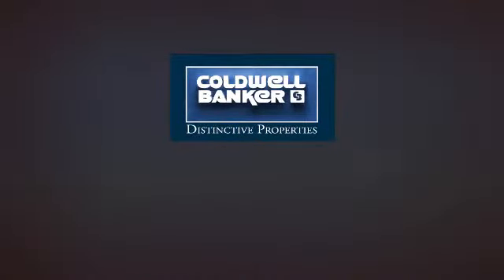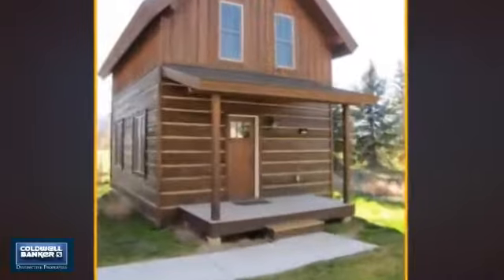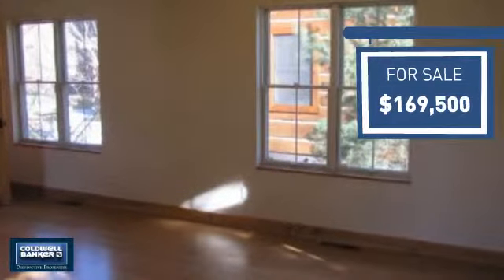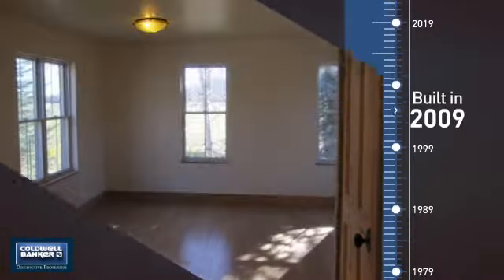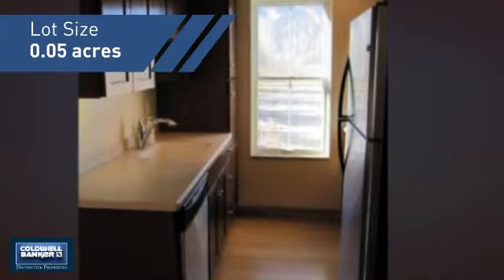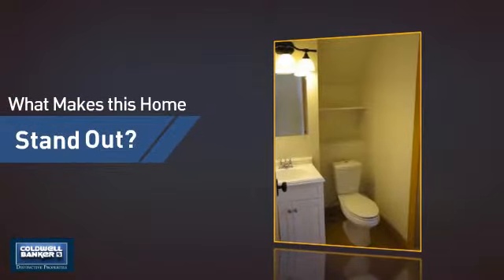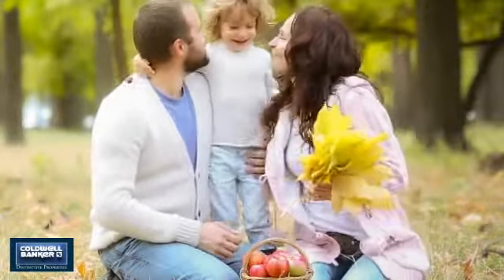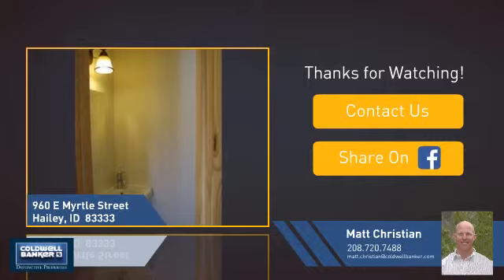960 E Myrtle Street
LEED Certified Silver construction in Old Cutters. Take advantage of a healthy, environmental and energy efficient lifestyle. Great sun exposure, tree lined sidewalks, hiking trails out your front door and a 5 acre park for your enjoyment are just a few things Old Cutters has to offer.